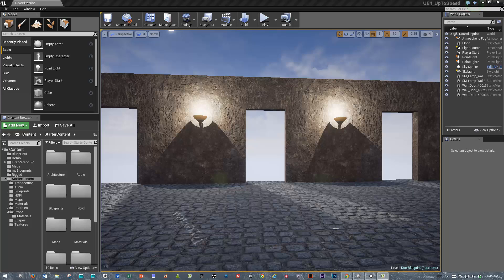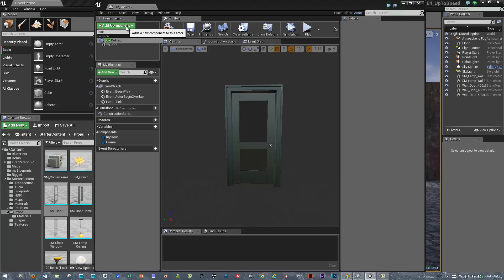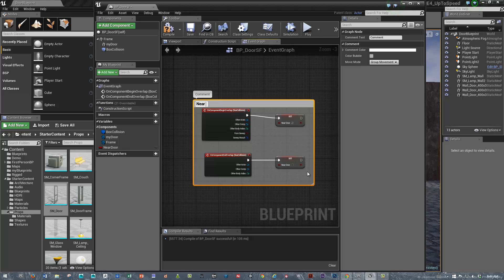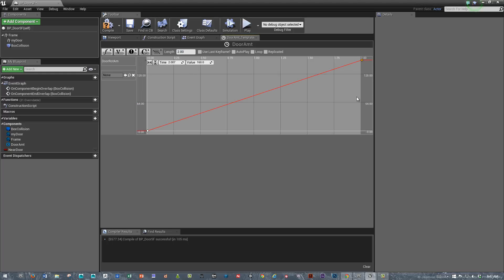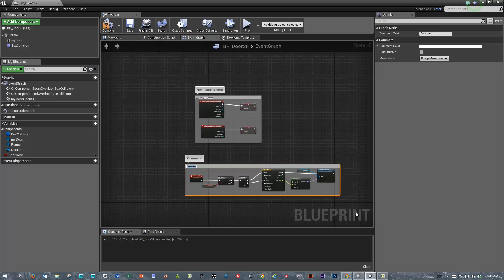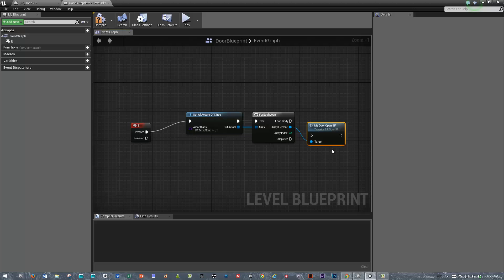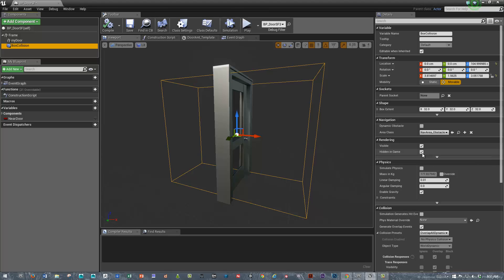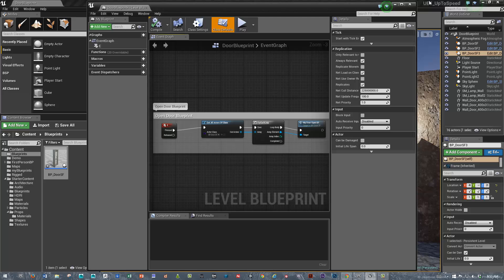Unreal 4 Reusable Door Blueprint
This tutorial shows how to make a door which can be re-used multiple times in a level without any extra work, using a reusable Door Blueprint.